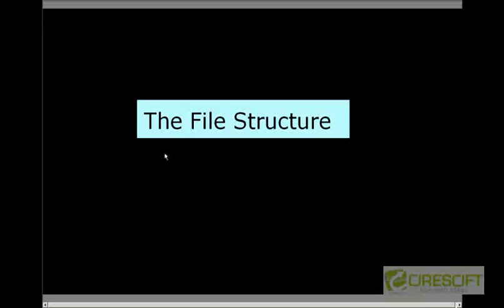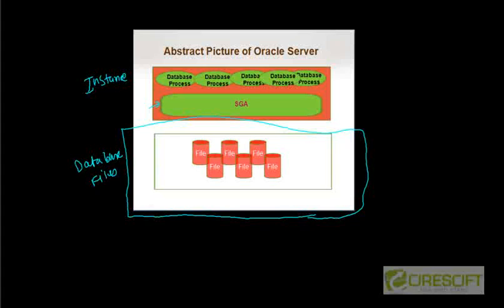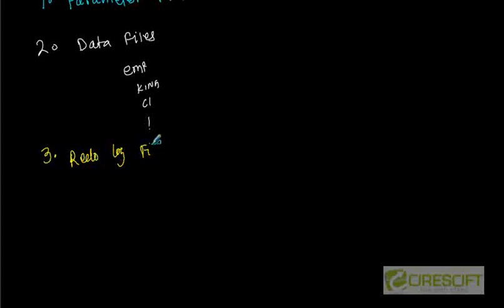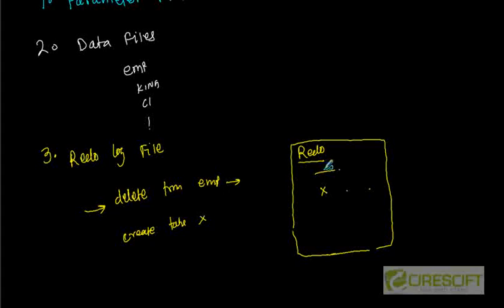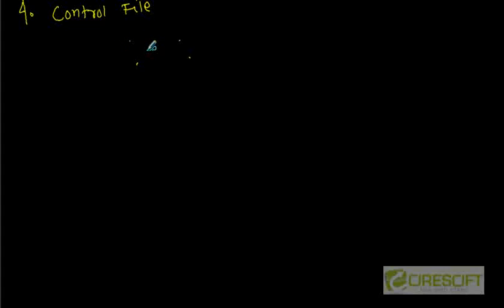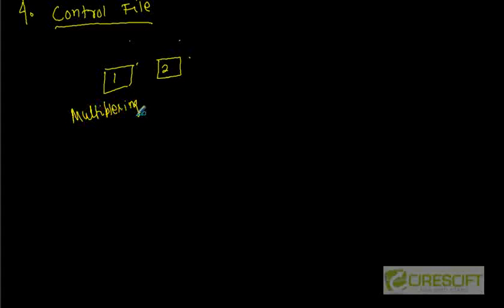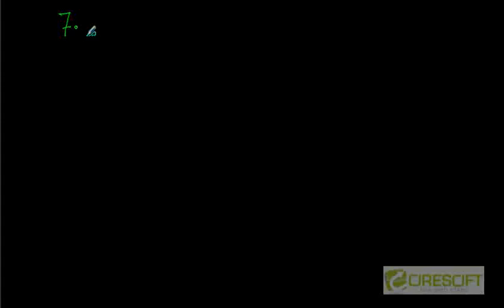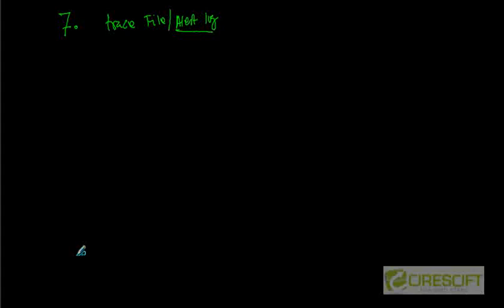SCPT 4 Introduction to File Structures in Database